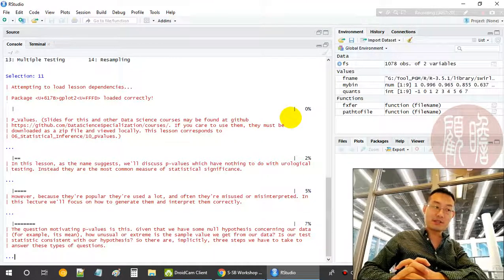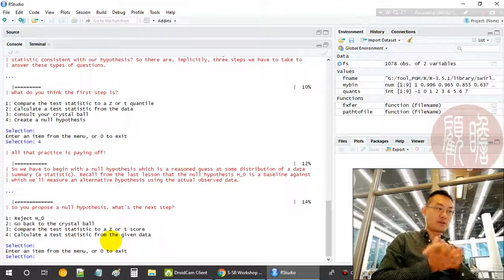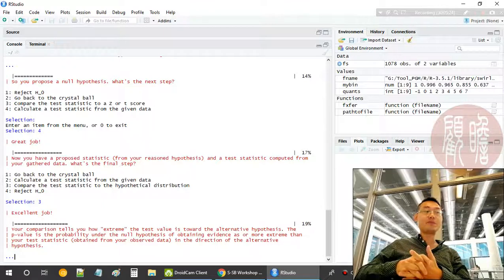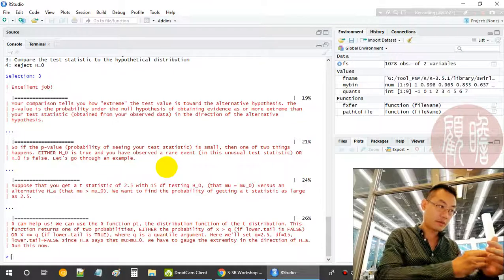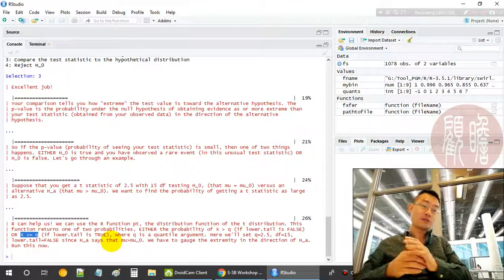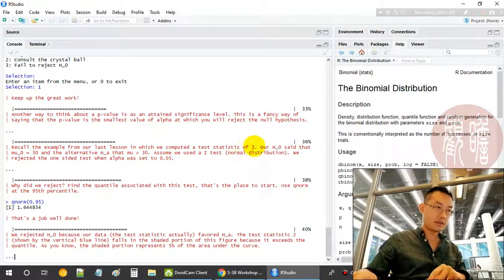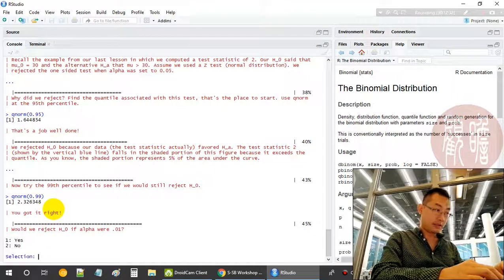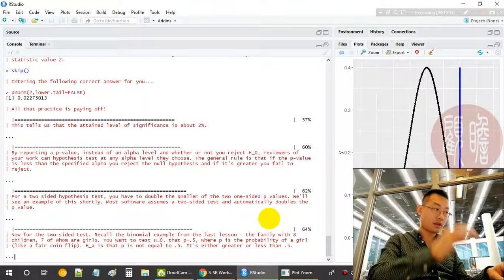S SB Workshop 3 Statistical Inference 11 P Values